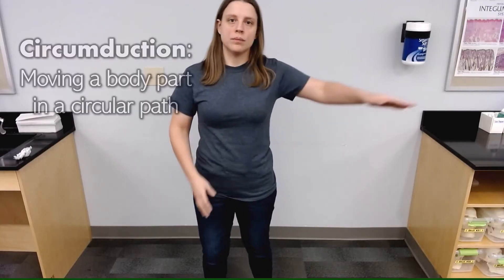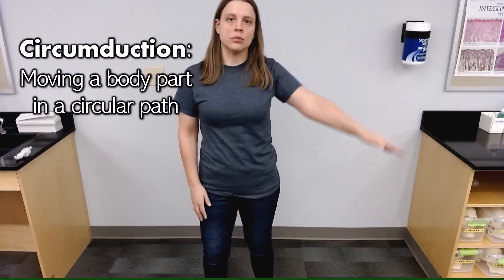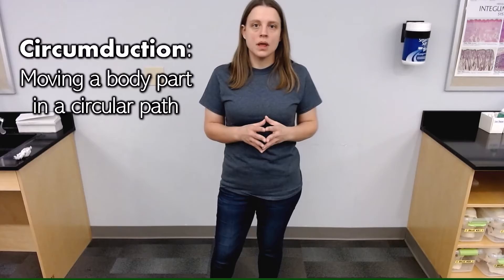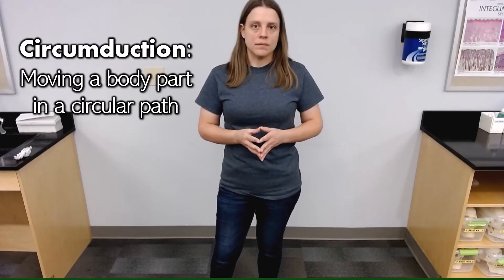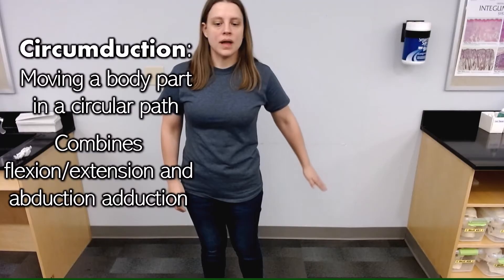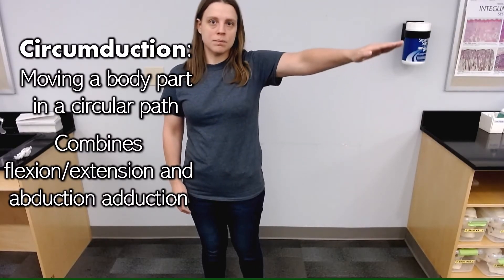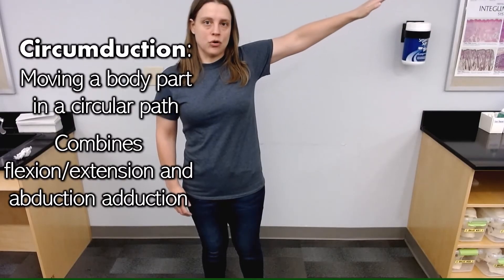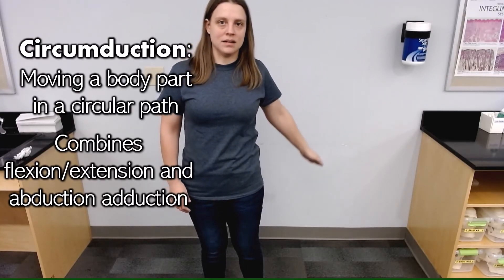Rotation vs Cirumduction (with examples)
What's the difference between rotation and cirumduction?